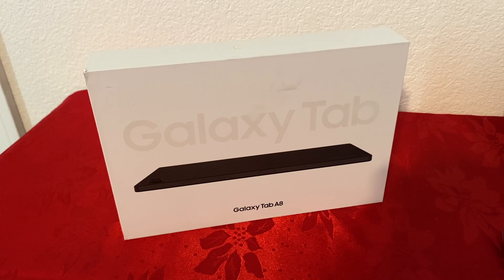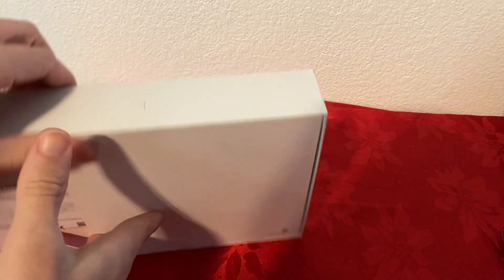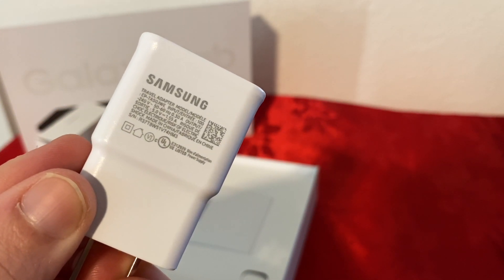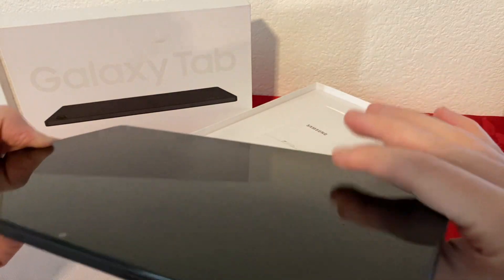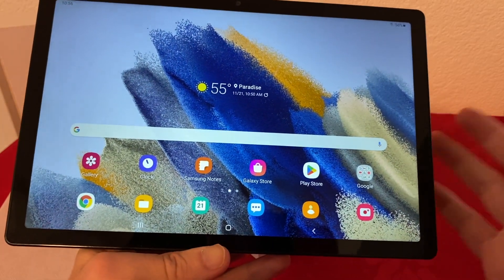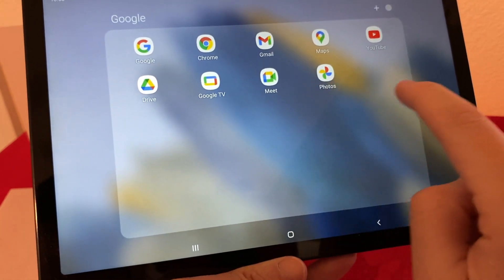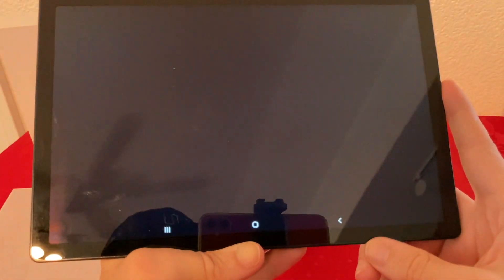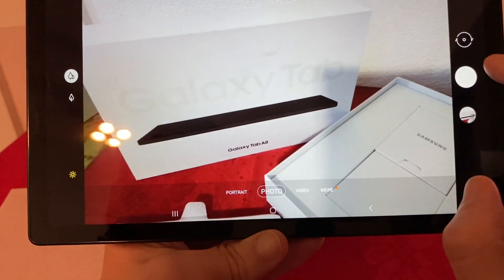Samsung Galaxy Tab A8 Unboxing and First Impression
Tablet on Amazon